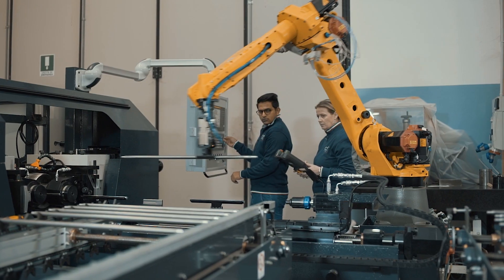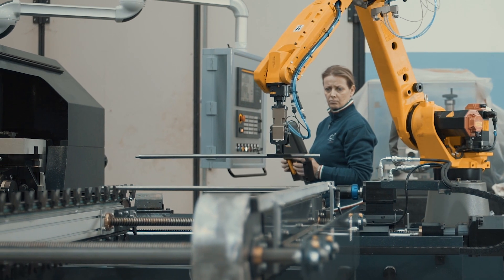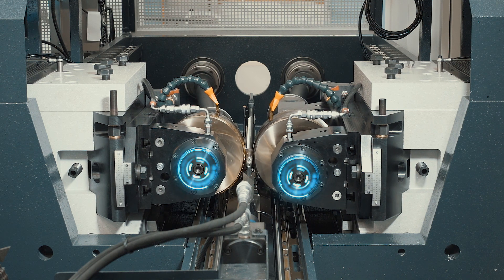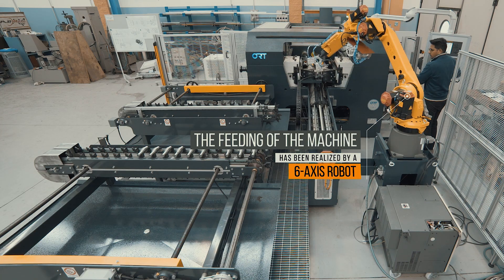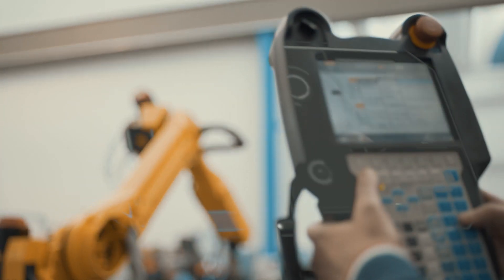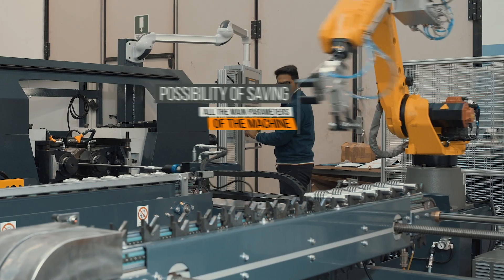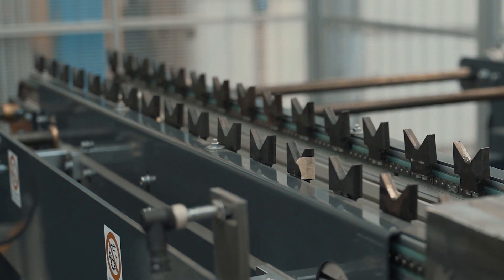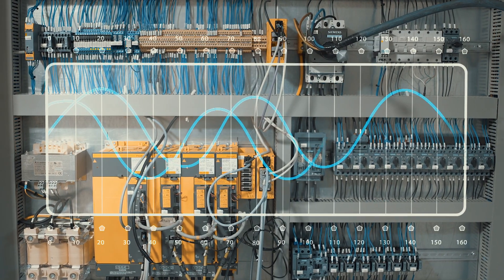PROFILE ROLLING CENTRE 2MS5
2MS5 CNC is the most innovative profile rolling Centre. It has been realized to roll different kinds of parts such as worm screws, ACME and metric threads, splines, knurlings, ball screws and many other profiles. It is a completely automated line of production that can work with very large range of diameters as well as lengths of the work pieces. The Loading device is made of a step by step conveyor and the feeding of the machine has been realized by a 6-axis robot. The same unit provides the unloading of the finished parts to a discharge conveyor. Thanks to the possibility of saving all the main parameters of the machine and a very easy way of mechanical adjustment of the complete line, the changeover of production is very simple and fast. The center is equipped with a cooling system made of industrial chiller to keep the same temperature level.